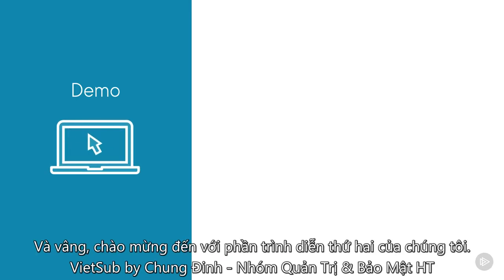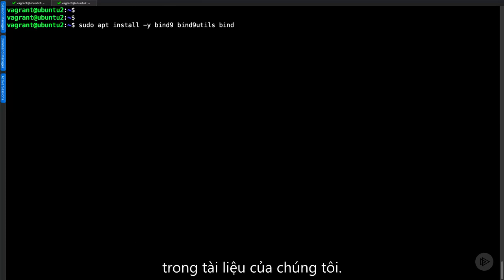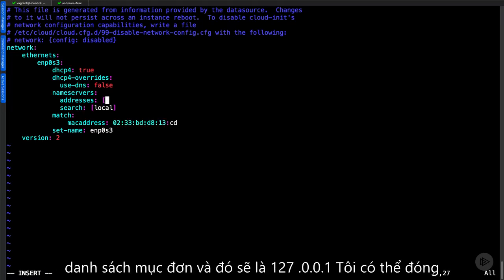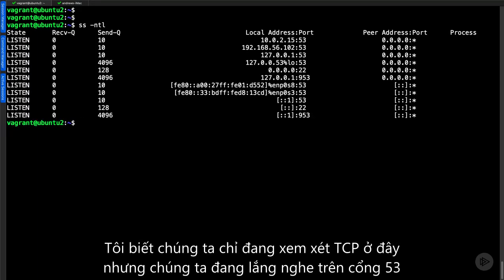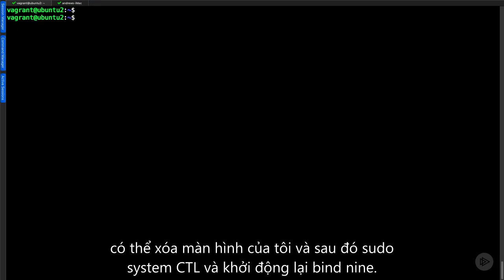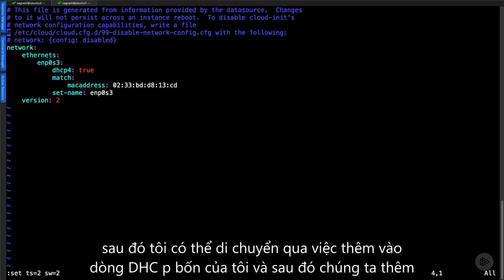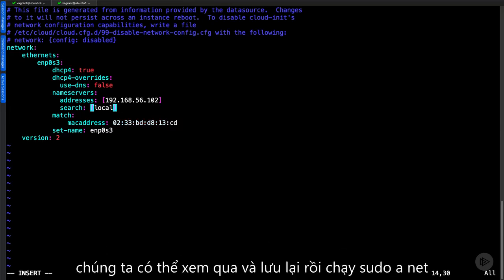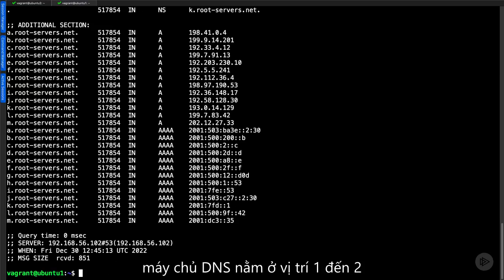II - Configuring DNS Zones on Ubuntu : 4 Configuring a BIND Caching Only Server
Configuring a BIND Caching Only Server burn in 1280x720 x265